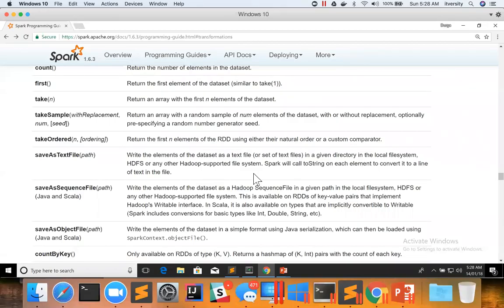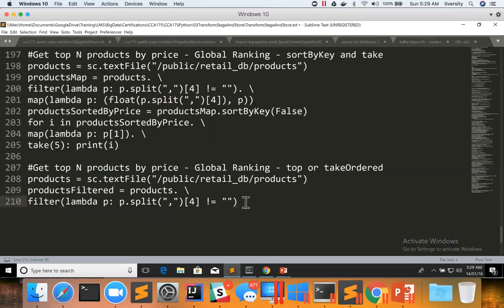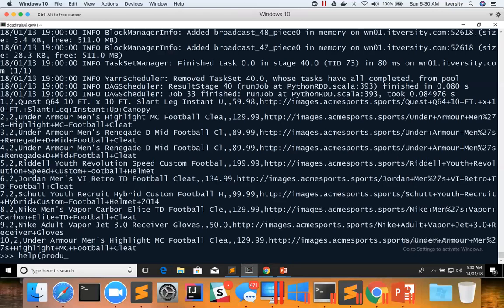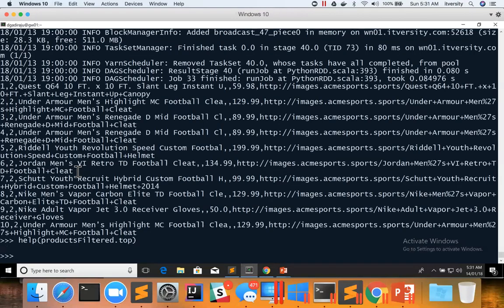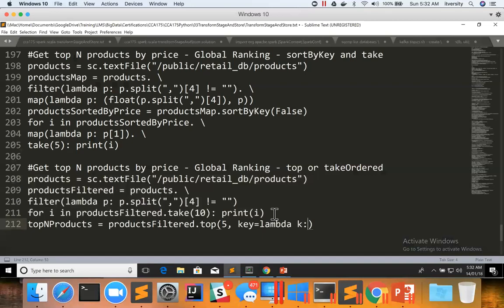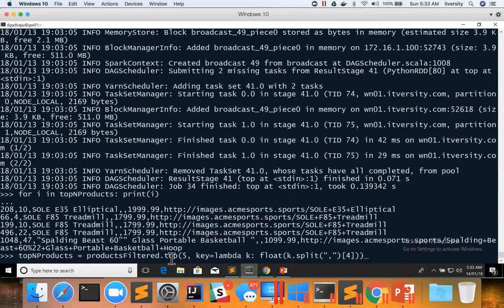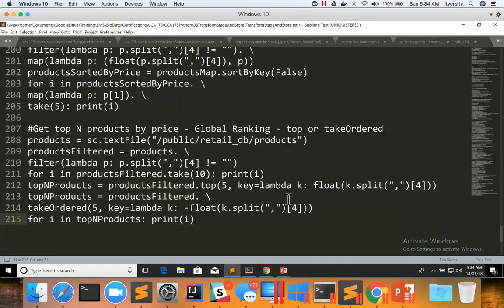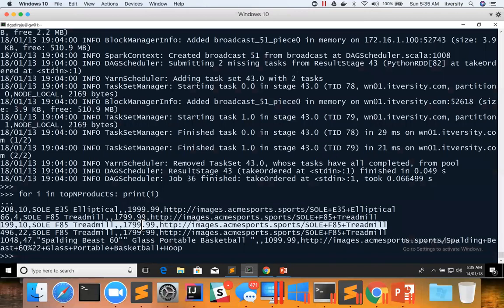28 Apache Spark Core APIs - Global ranking using takeOrdered or top